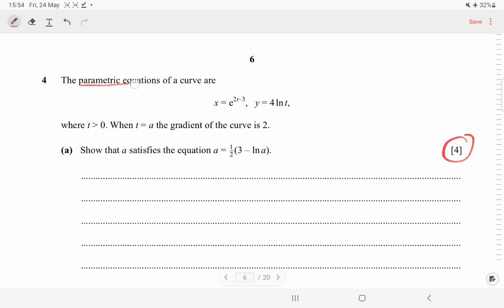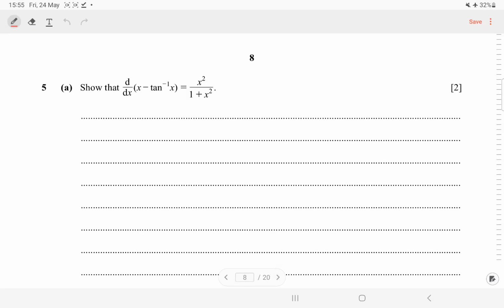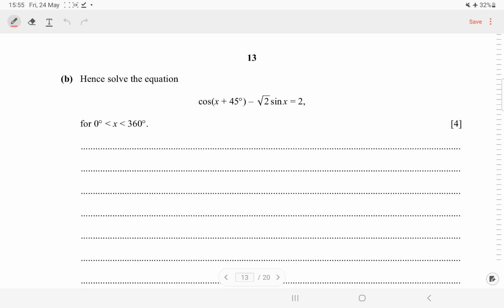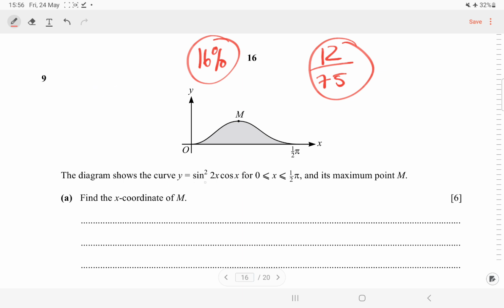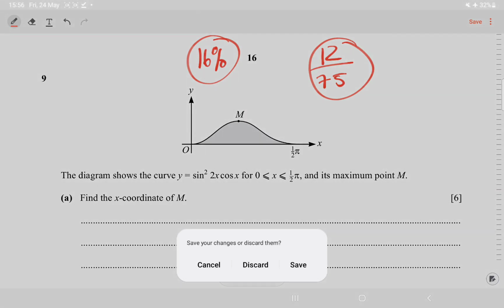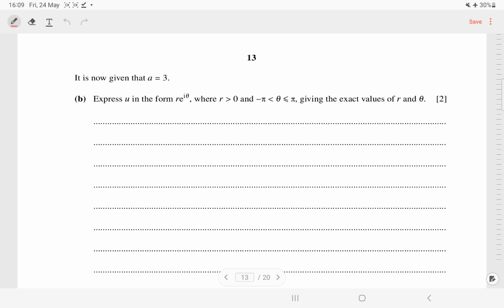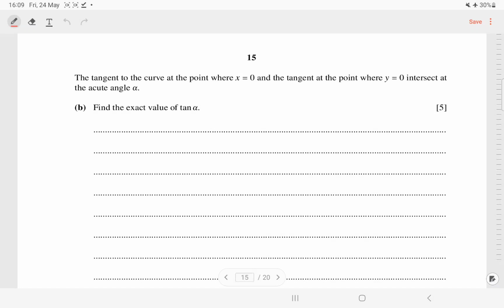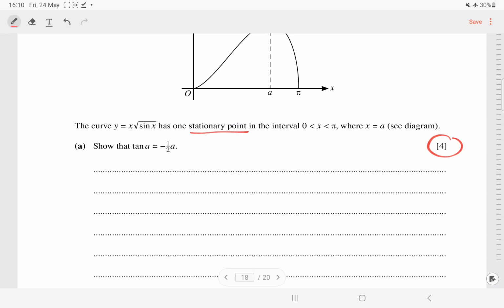3.4 - Chapter 4 Questions In May-June 2022 Paper 3